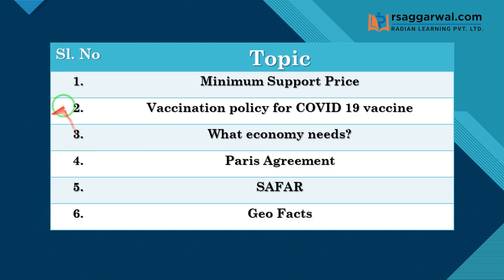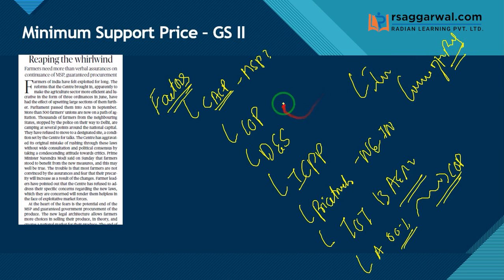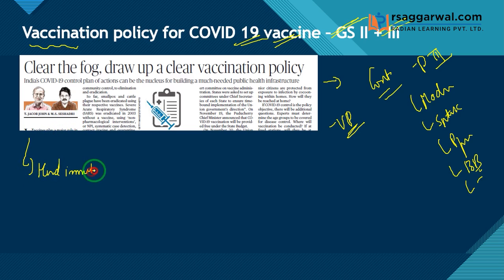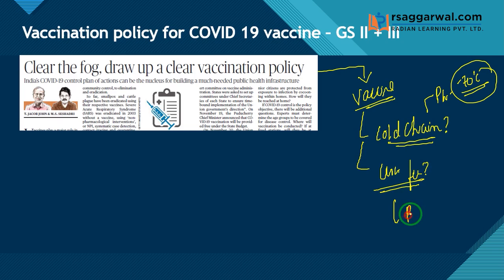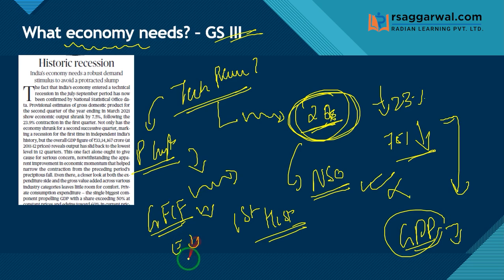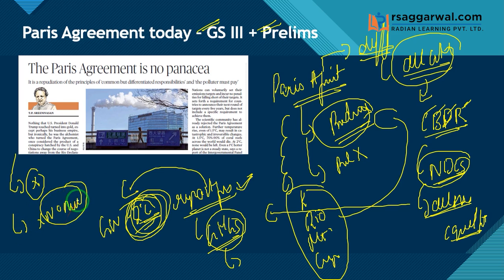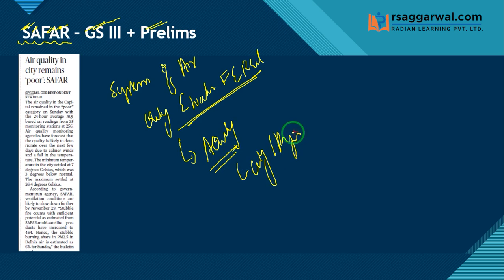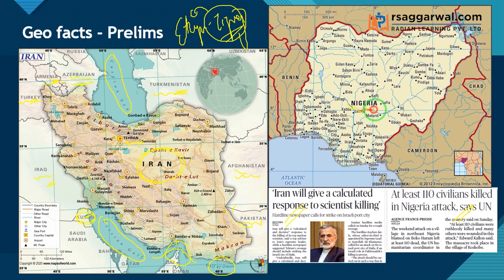The Hindu Newspaper Analysis Today - 30 NOVEMBER 2020 For UPSC CSE/IAS | RIAS | Daily News Express